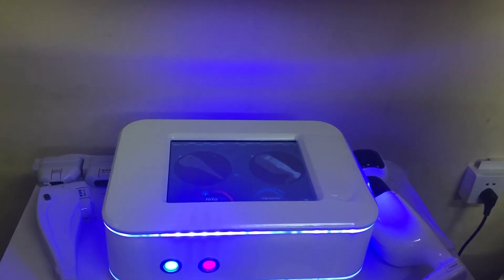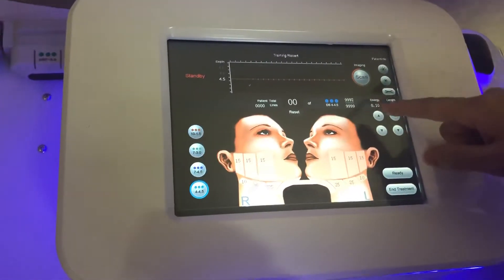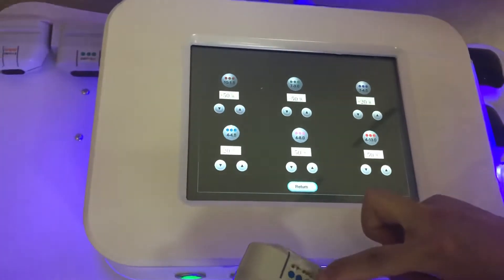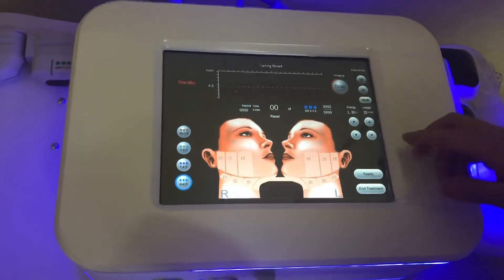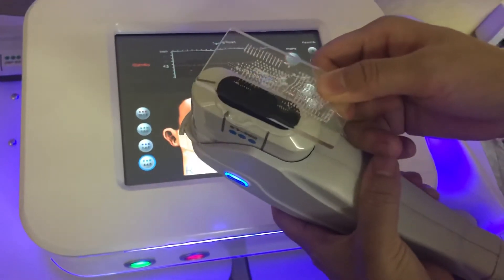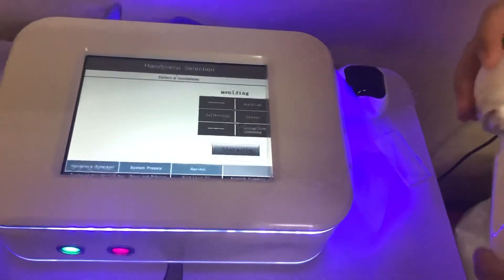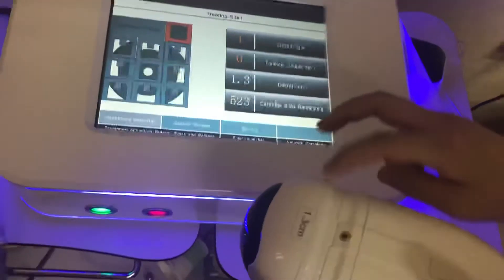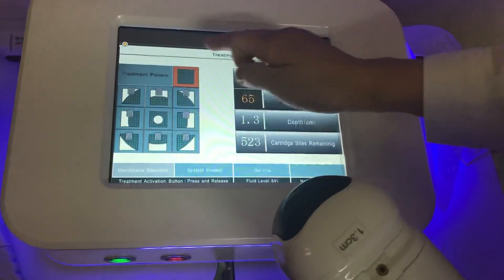hifu liposonic machine for face lifting body fat removal